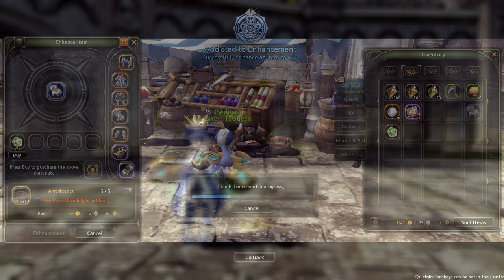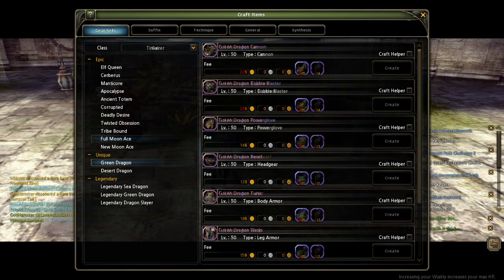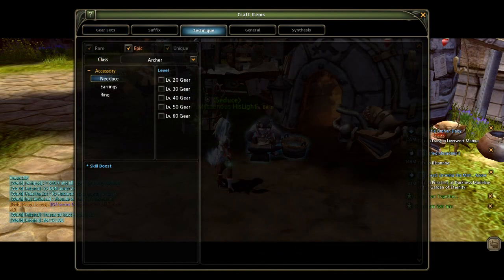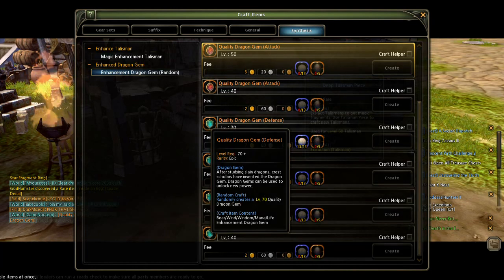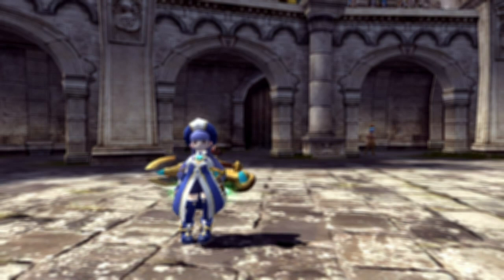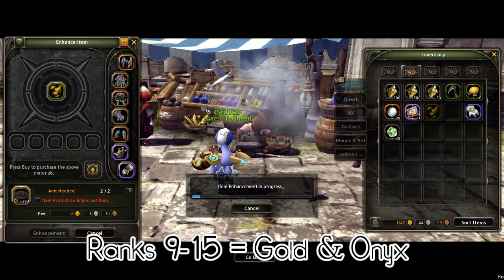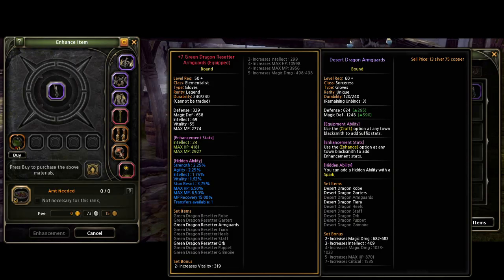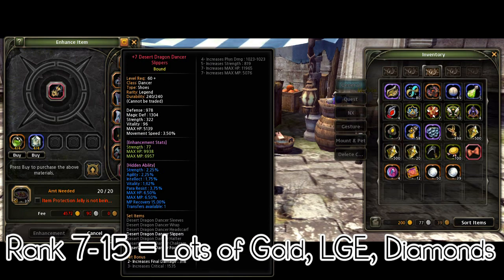Dragon Nest Primer II - Crafting & Enhancing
Dragon Nest Primer II Entry - Crafting & Enhancing Series
Made by Frannie ~
Good Luck Enhancing!